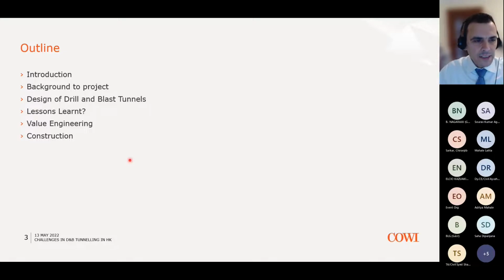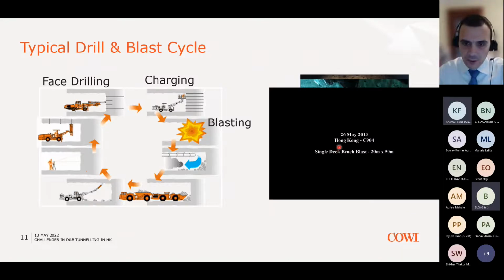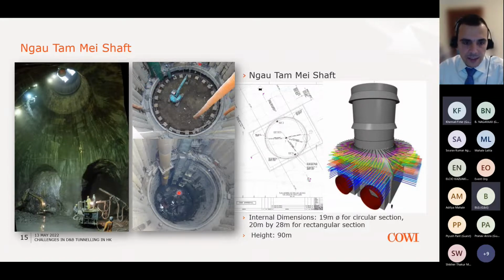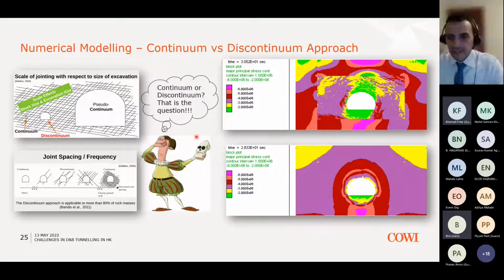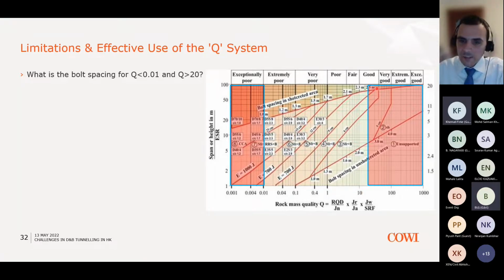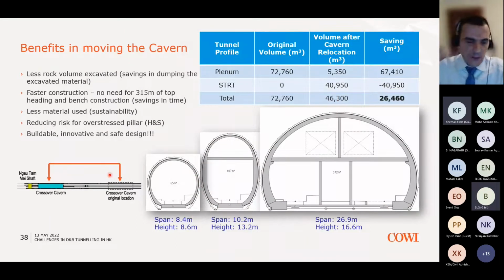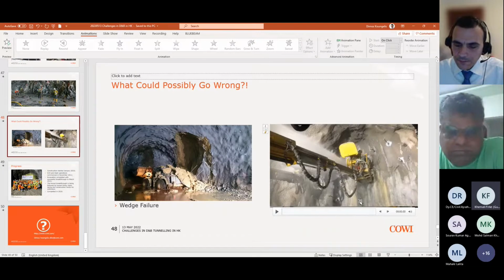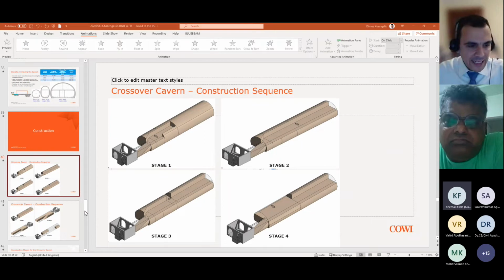TAI - YM Online Training on Challenges in Drill & Blast Tunnelling in Hong Kong - 13th May 2022